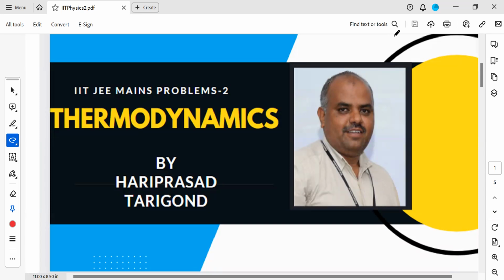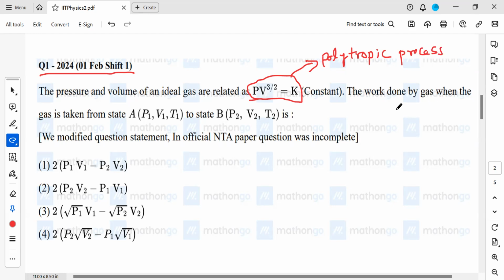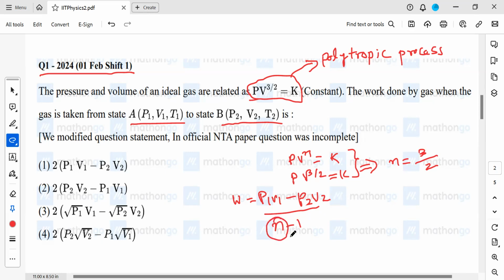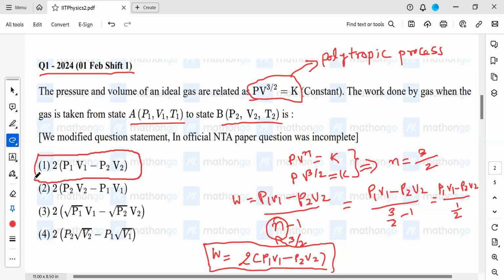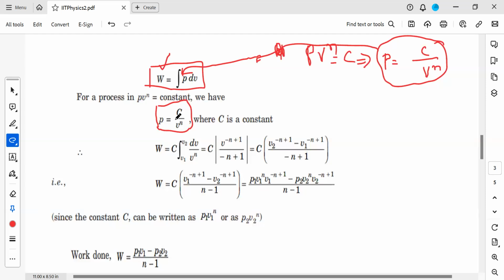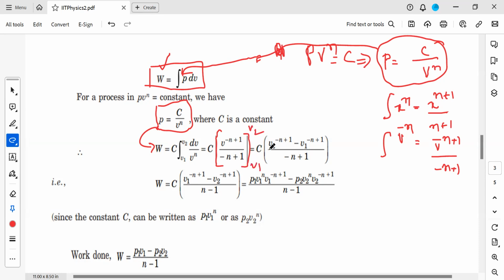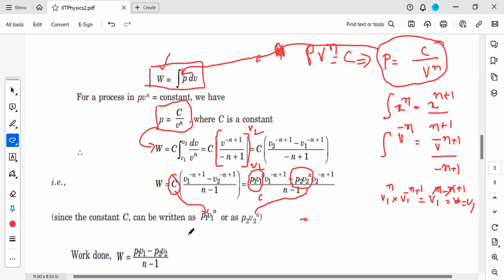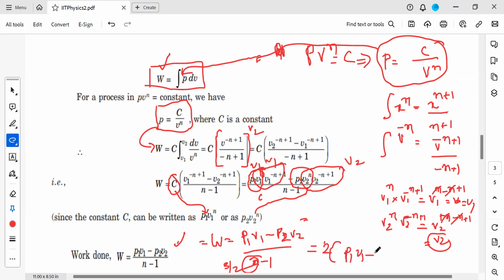Thermodynamics: IIT JEE Mains Physics Solution